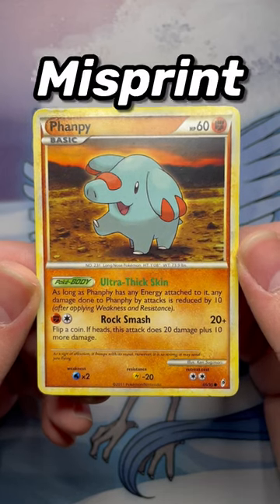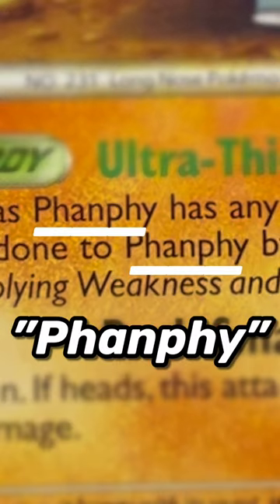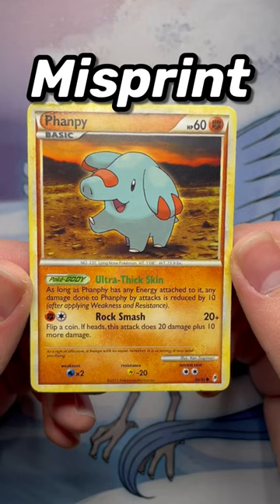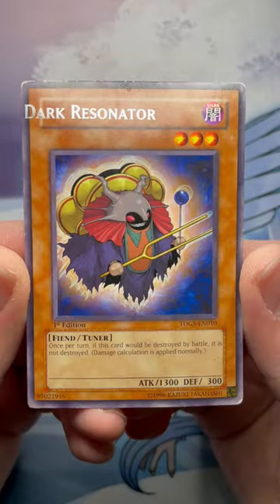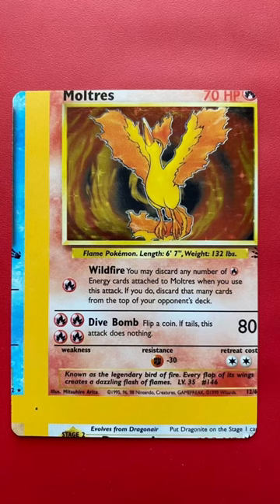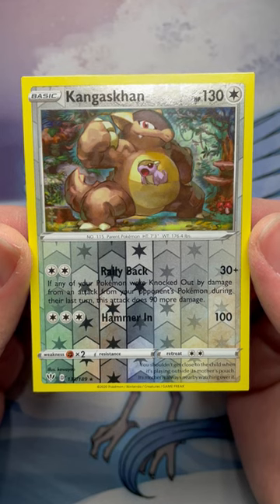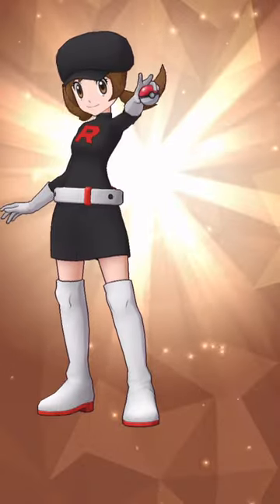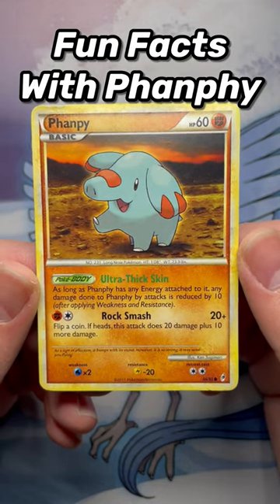Why THIS Phanphy is a Misprint?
Phanphy
[Become a Channel Member to fuel the memes!]

[Want to send me letters or Pokémon cards?]
GatorEX